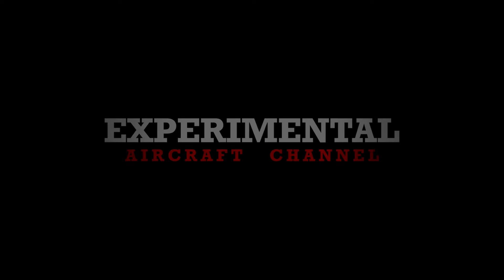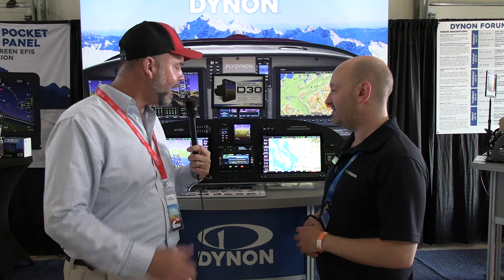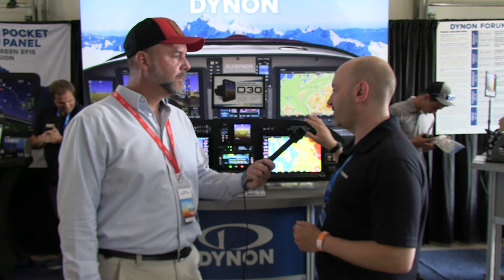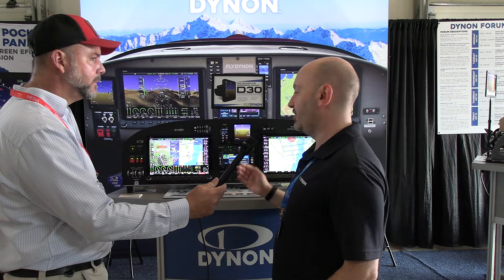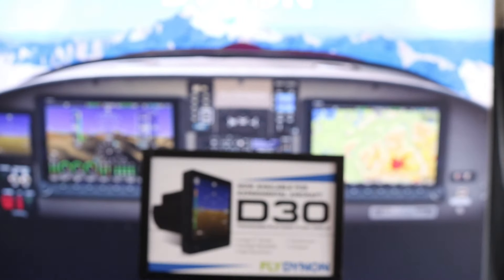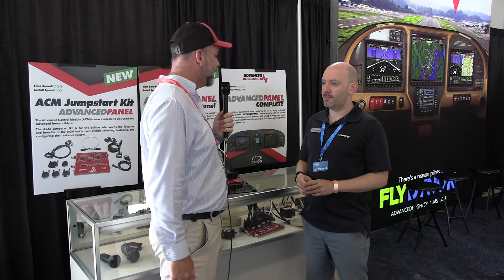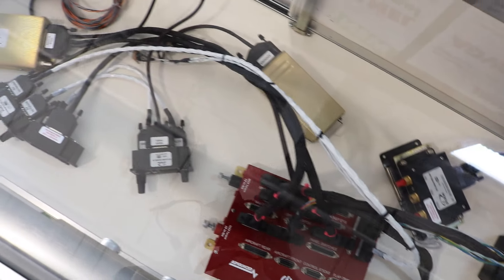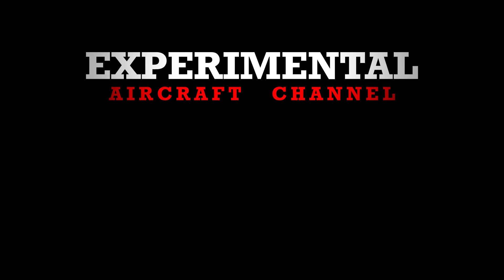Dynon Avionics Updates for 2024 - Aircraft Instrument Options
Dynon announces 12" Screen, New LED lighted COM and MORE!

*Wide Open Door Company (Specializing in quality metal doors including Hangar Doors!)

*Warp Drive Propellers (Solid carbon fiber blades for your propeller needs in Ultralight, Light Sport, Experimental Aircraft)